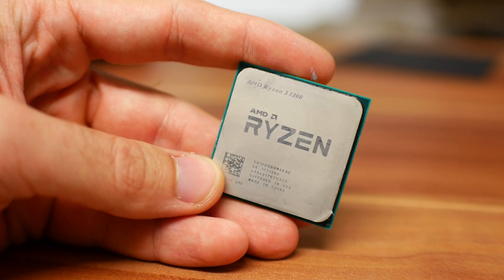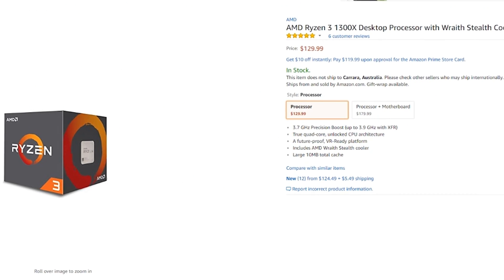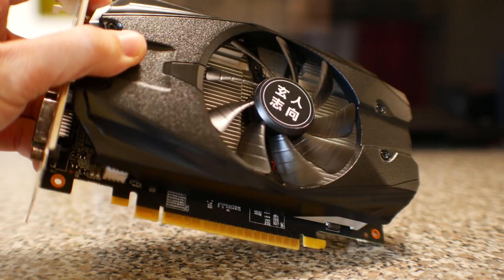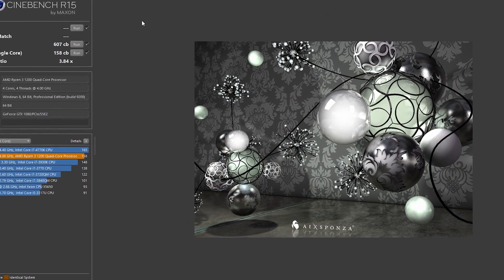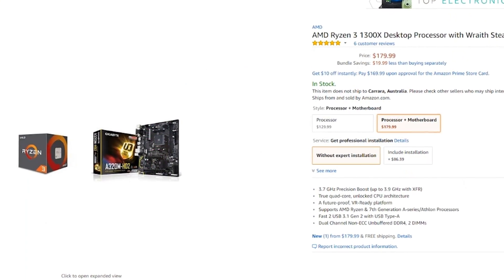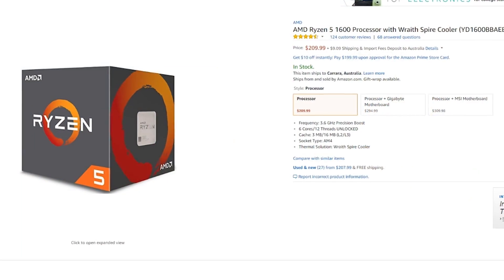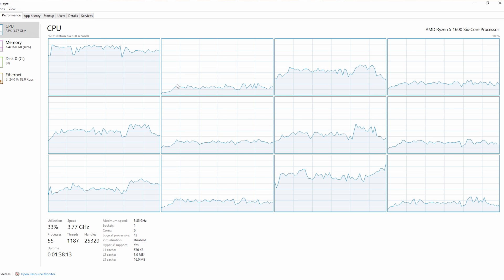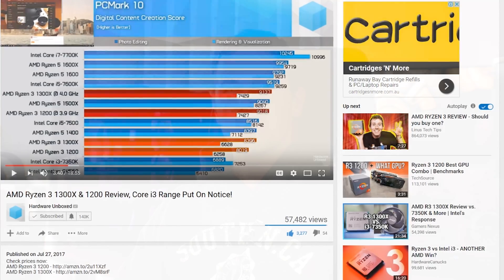AMD RYZEN 3 1200 & 1300X Review - Smooth PuBG for $109?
Here is the Ryzen 3 1200 & 1300x Vs. the G4560 and Ryzen 5 1600 in games like Dota 2, Players Unknowns Battle Grounds (PuBG), Overwatch & Other popular titles.  The 1200 allows for overclocking which makes the results pretty interesting.

Check Prices Here:
Ryzen 3 1200
Ryzen 3 1300X
Ryzen 5 1600
Gigabyte Motherboard

*AU*
Ryzen 3 1200 (Use PTECH20)
R5 - 1600

Or get a ryzen 3 on amazon

Enjoy the Content?